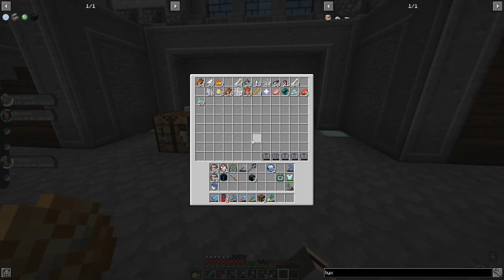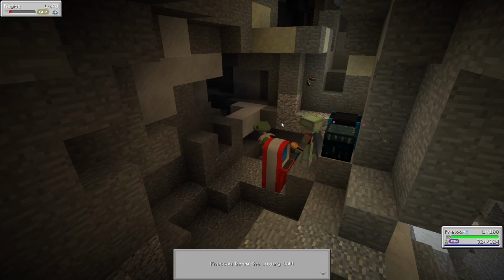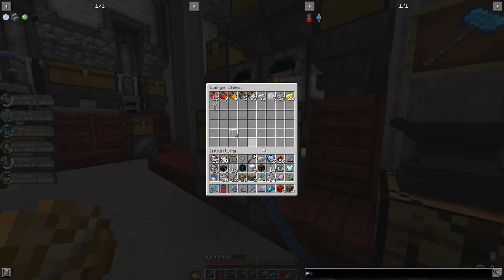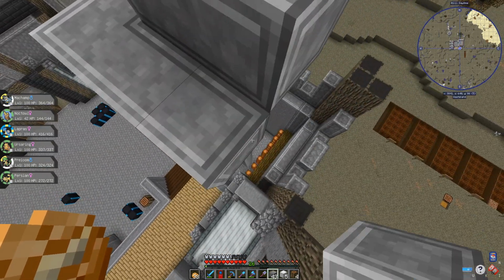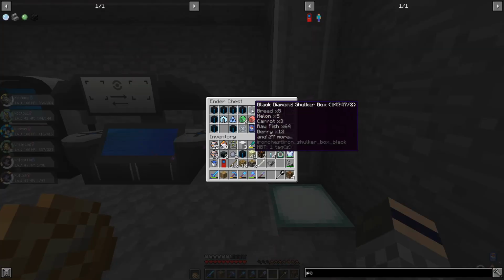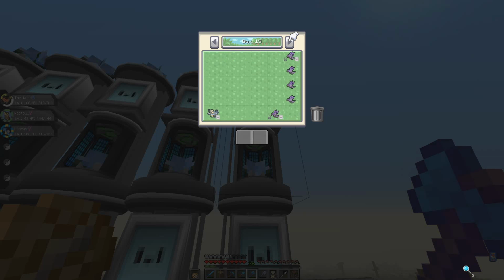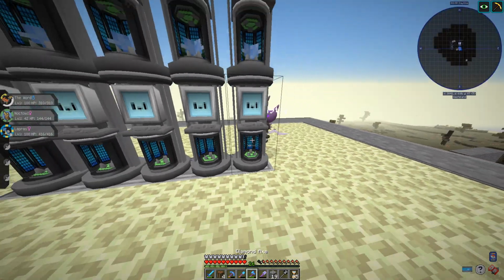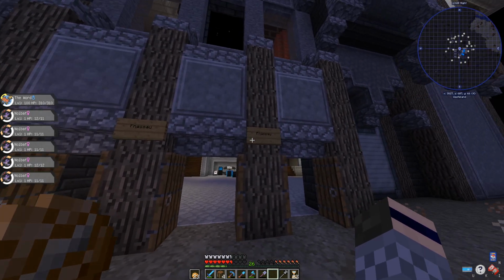Pixelmon: Evolved! - IV-Breeding Setup [Episode 41]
Welcome to Pixelmon: Evolved! On this invite-only server, we'll have fun and raise our pokémon to be the best there ever were. Please join us in this adventure were we build, train and explore the wide expanses of the Pixelmon universe. Bear in mind that most of us do not have the most experience with Pokémon or Pixelmon, so we might not always make the smartest choice. Please take it easy on us as you follow our journey!